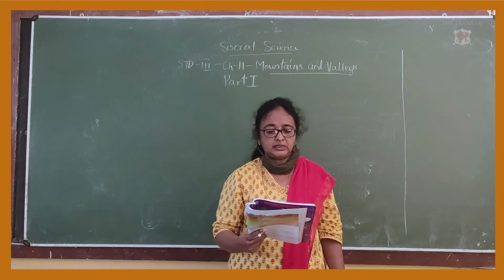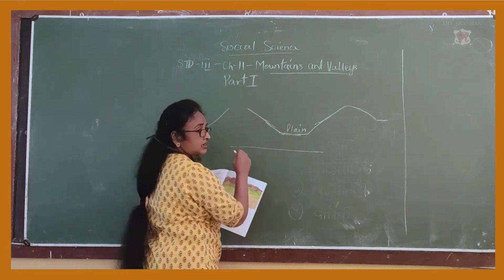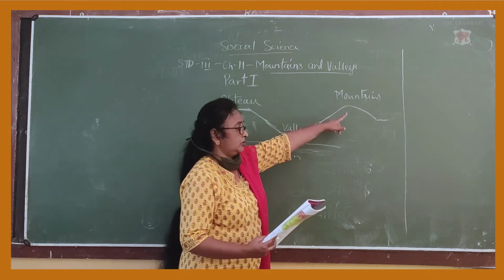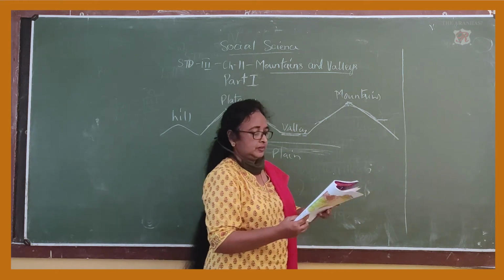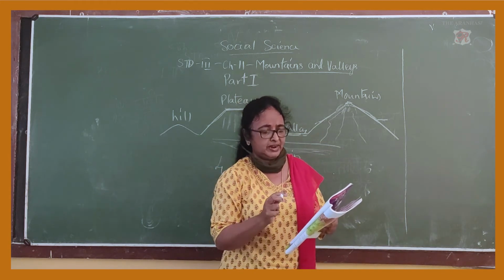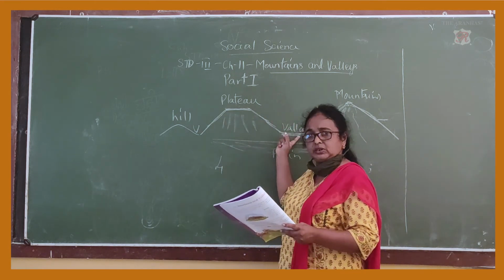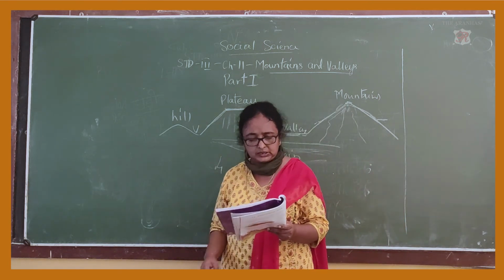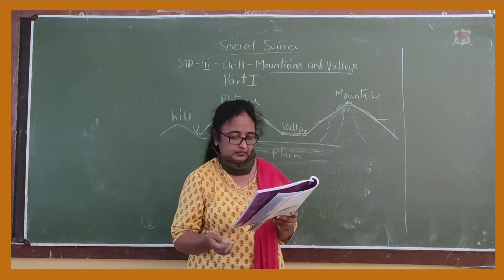Y1356 ICSE 3rd Social Science Ch-11 Mountain and vally part1